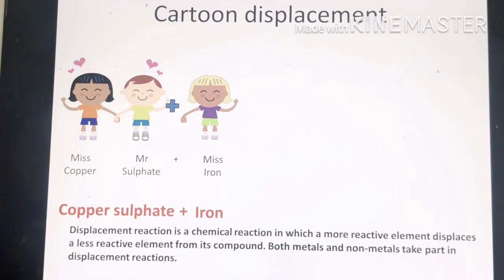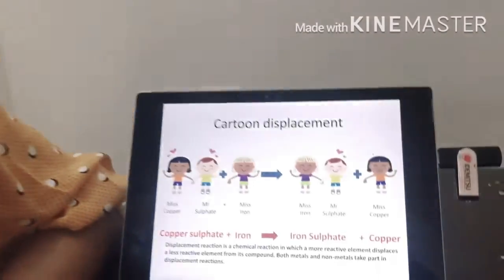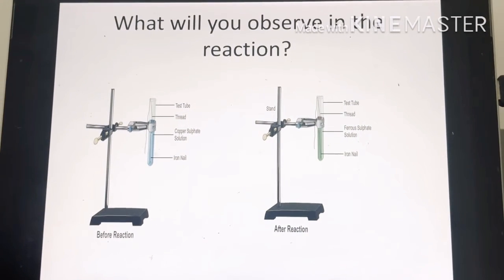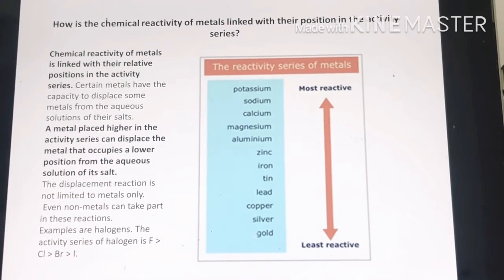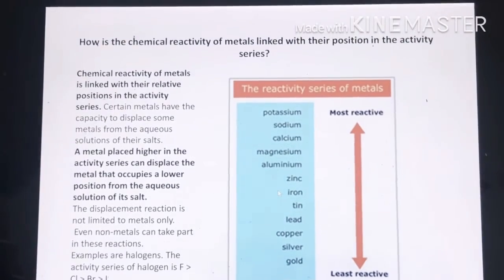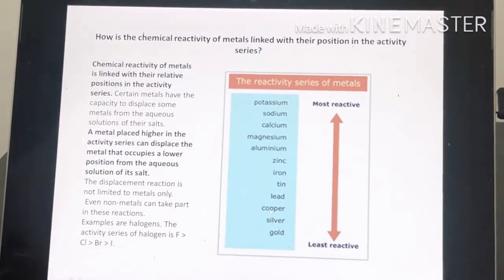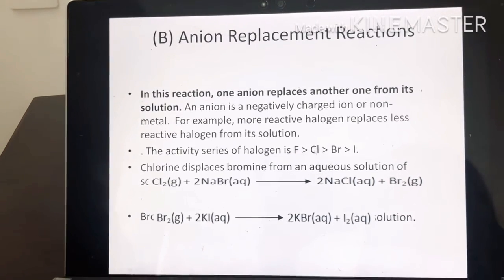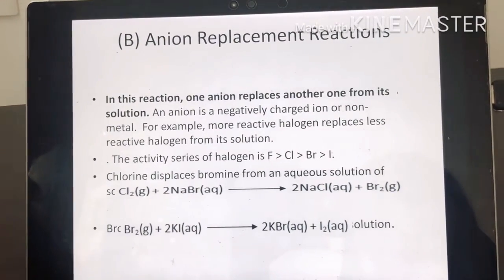Displacement Reaction | Fun Learning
Hello everyone !
Welcome back to another video . Here you are going to learn displacement reaction in a nut shell .
I hope you will get the clarity on the basics of the concept and would be able to apply it in real life .